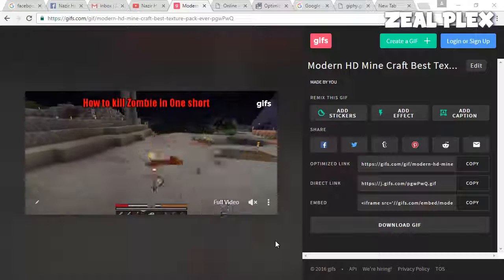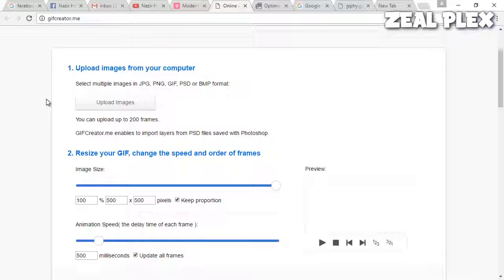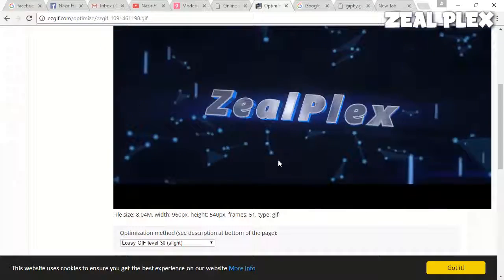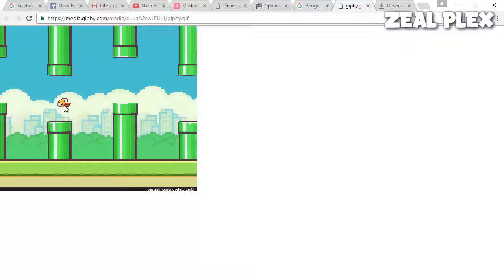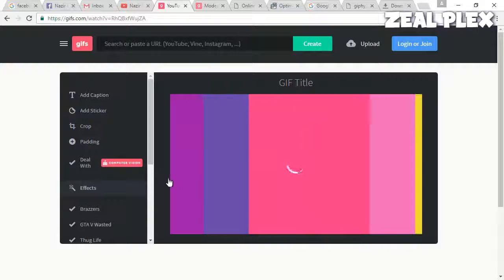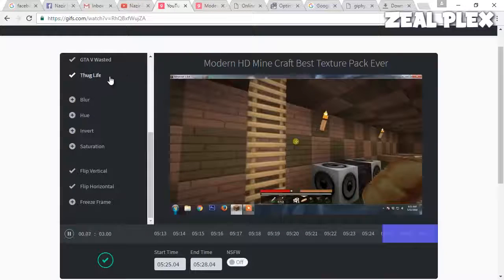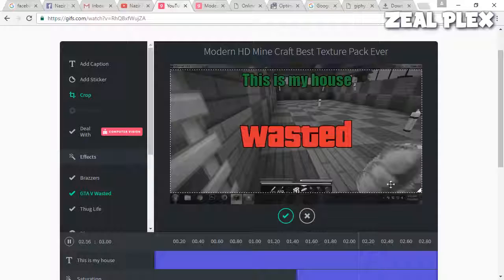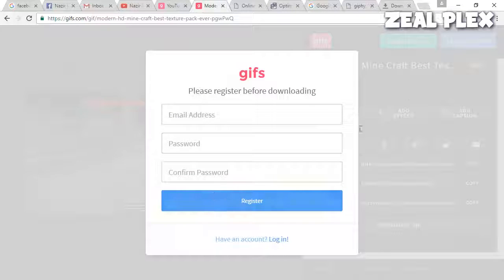How to create a gif from a youtube video online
how to create a gif from a youtube video online | how to create a gif from a youtube video online | make a gif from youtube video online
how to create gif from video
TODAY i am going to show you how to make your own video or image to make your very own gif image

link to use images and add it to make a gif image

For youtube go to many video you want and then after www. add
gif then youtube
it will open in the gif website it self